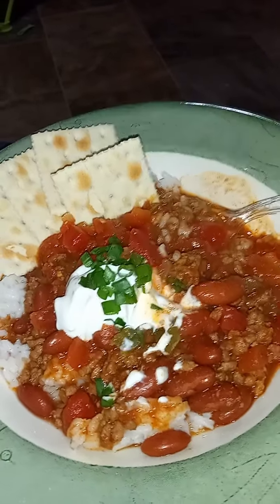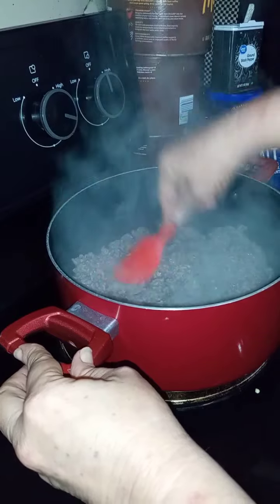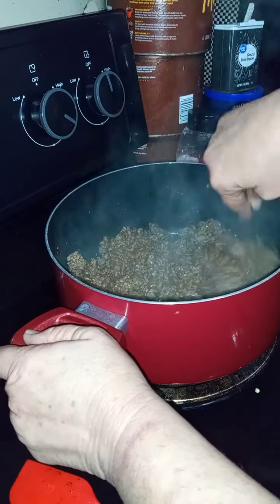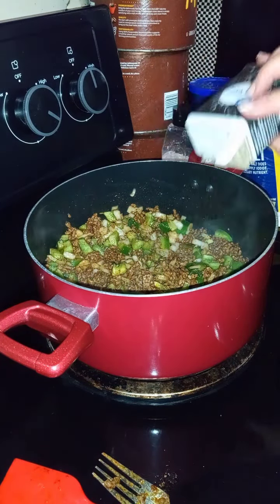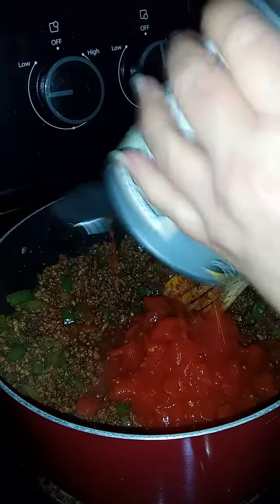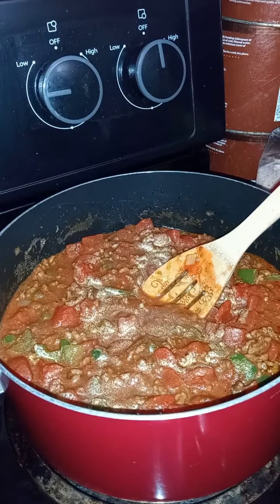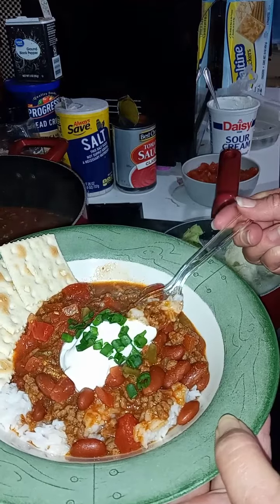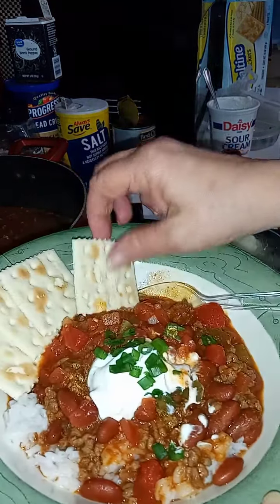Simple Delicious Chili, really quick and Easy !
ingredients:
1-2lb of Hamburger meat
1 1/2 Chili seasoning pack
1 Bell pepper
1 Onion
4 Garlic cloves
1 large can of Diced Tomatoes
1 1/2 can of Tomato sauce
2-3 cans of Red kidney beans